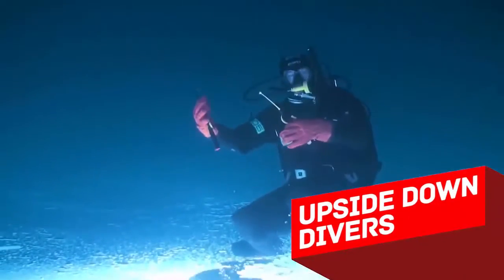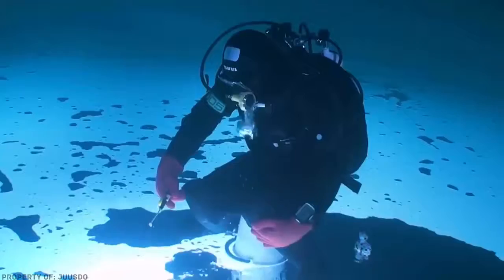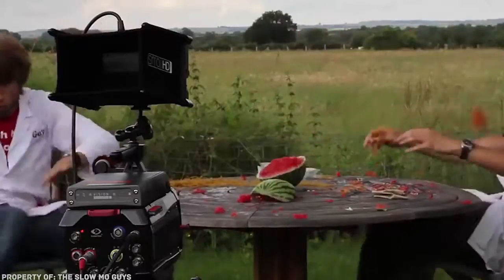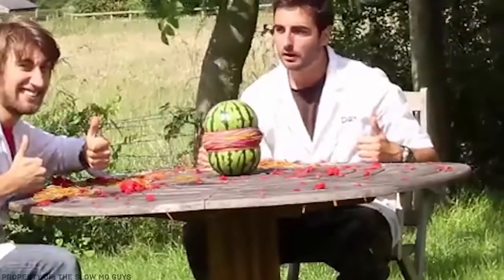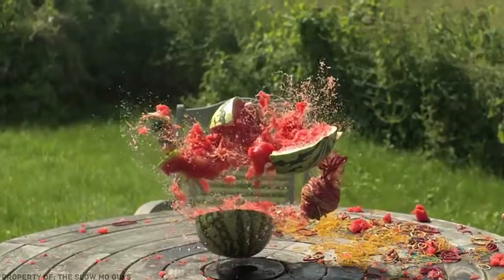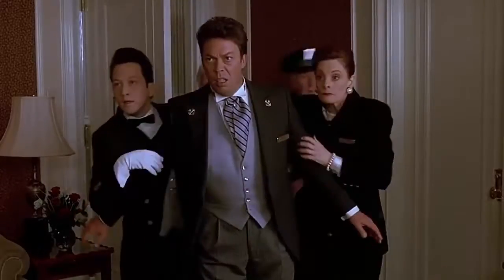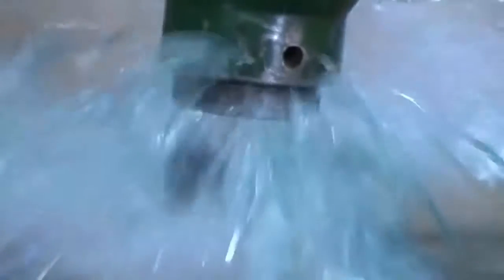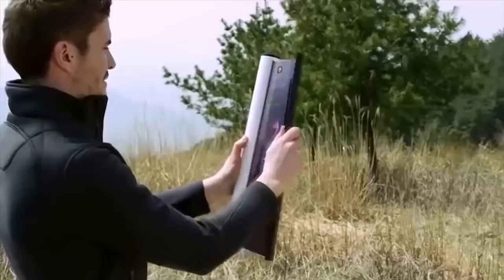3 Scientific GIFs Explained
3 Scientific GIFs Explained

In this video we'll show you the most important GIF's you've ever seen.
So everyone. Do you know what a gif is? Well, what a stupid question, of course you do! It’s not the first day you’re on the internet. In the web you can find a bunch of funny, interesting and beautiful gifs. We have selected a few scientific ones for you to look at for hours trying to figure them out.
3 Scientific GIFs Explained

But wait! Don't waste your time racking your brains! We are not only gonna show you the gifs, we’re gonna explain them to you, in terms of science.
puzzle test color blind quiz iq
3 Scientific GIFs Explained